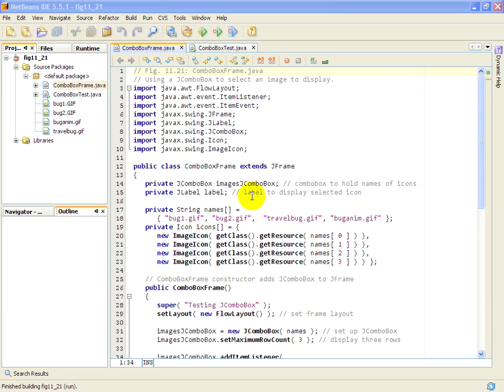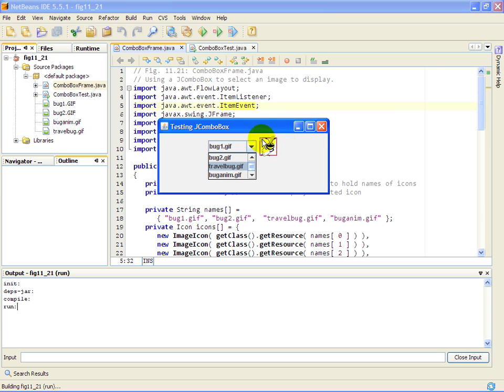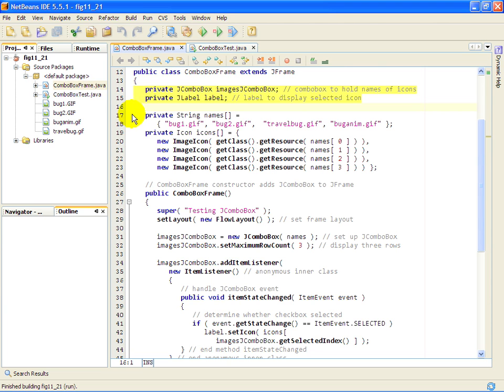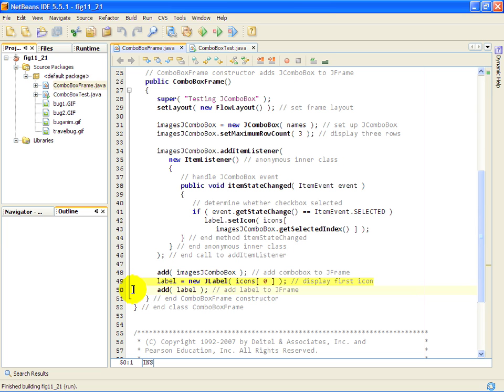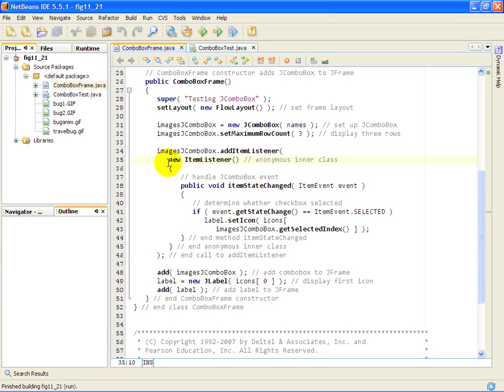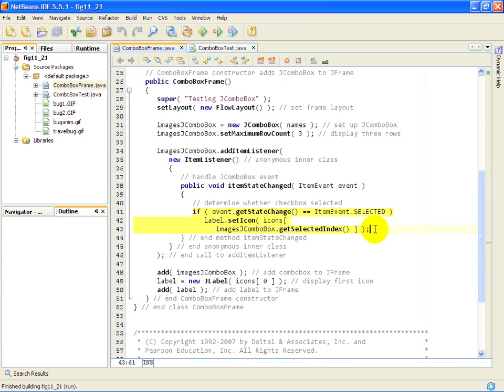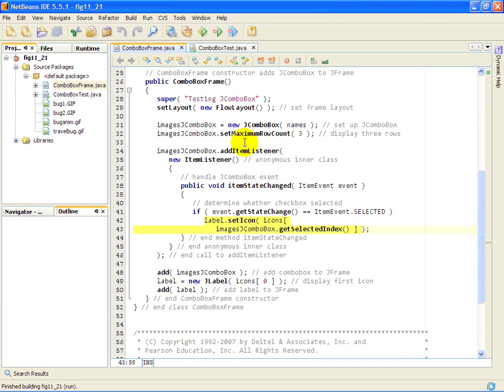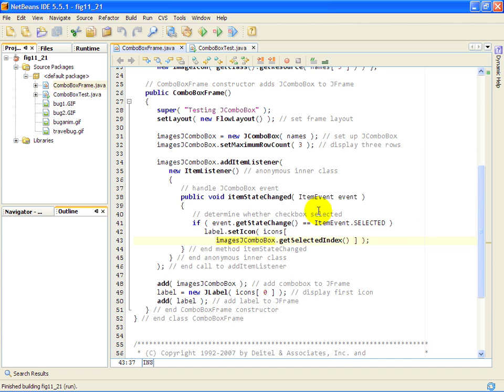F2L3@7 ComboBoxFrame java the JComboBox class